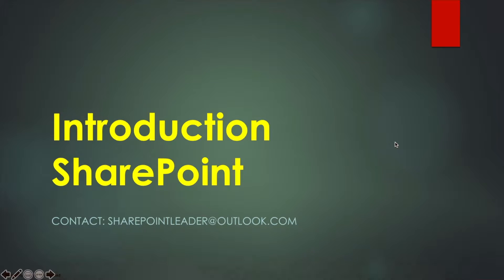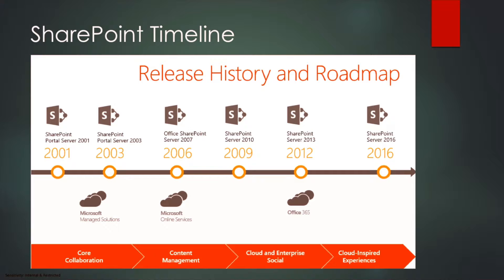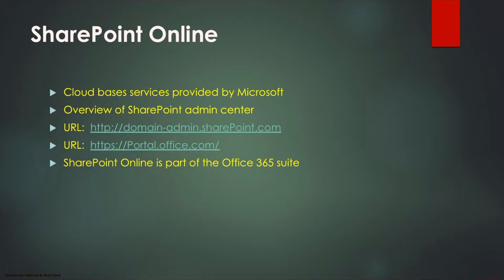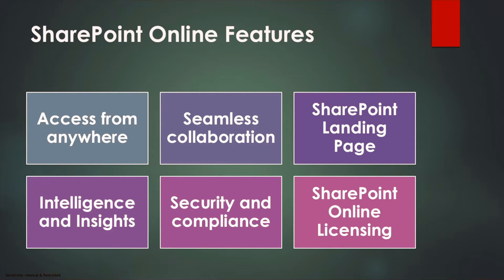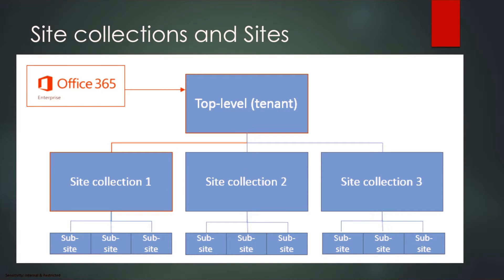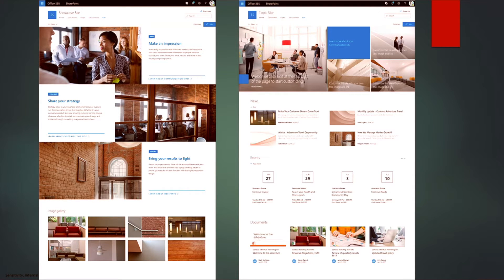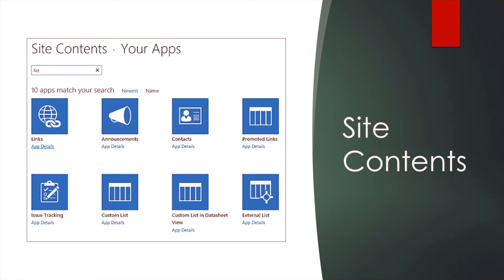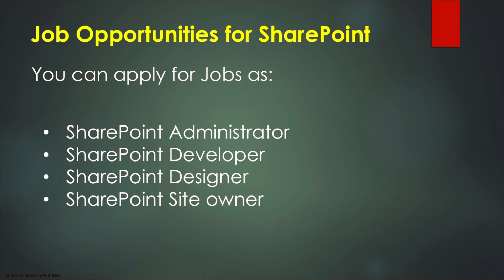What is SharePoint ?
This video is about SharePoint and its history.